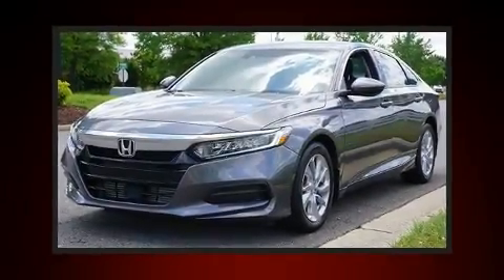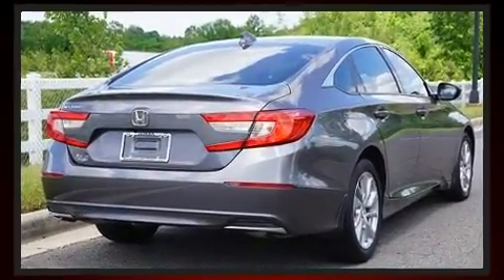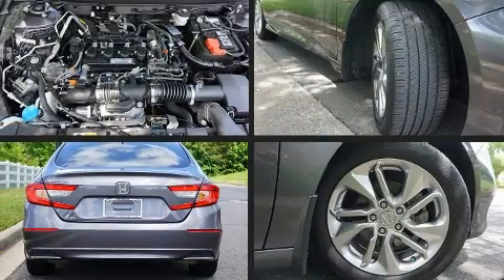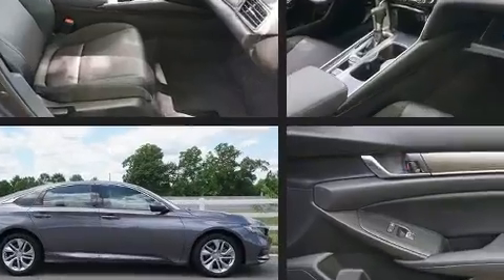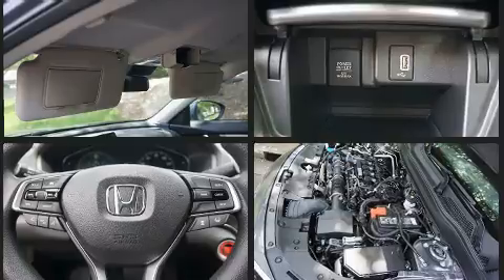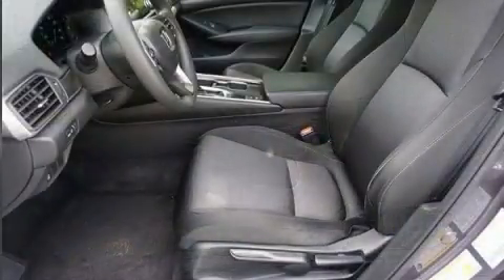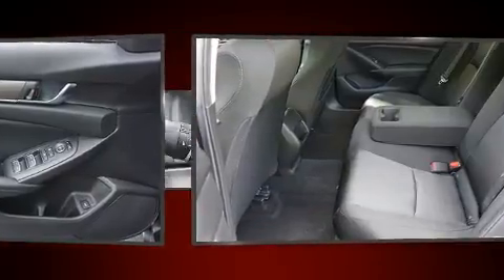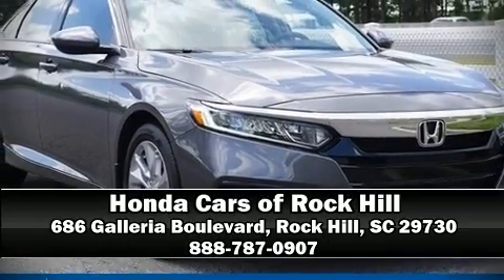2018 Honda Accord LX 1.5T in Rock Hill, SC 29730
You can expect a lot from the 2018 Honda Accord. This 4 door, 5 passenger sedan has not yet reached the 20,000 mile mark! Performance and efficiency are both prioritized thanks to the efficient 4 cylinder engine, providing a smooth and predictable driving experience. Well tuned suspension and stability control deliver a spirited, yet composed, ride and drive The engine breathes better thanks to a turbocharger, improving both performance and economy. Top features include power windows, 1-touch window functionality, a tachometer, speed sensitive wipers, a trip computer, lane departure warning, remote keyless entry, and more. Audio features include an AM/FM radio, steering wheel mounted audio controls, and 4 speakers, providing excellent sound throughout the cabin. Passenger security is always assured thanks to various safety features, such as: dual front impact airbags with occupant sensing airbag, head curtain airbags, traction control, brake assist, ignition disabling, and 4 wheel disc brakes with ABS. Adaptive cruise control maintains a pre set distance behind the car ahead of you, simplifying highway driving and enhancing safety. A Carfax history report indicates just one previous owner. You will have a pleasant shopping experience that is fun, informative, and never high pressured. Please don't hesitate to give us a call.